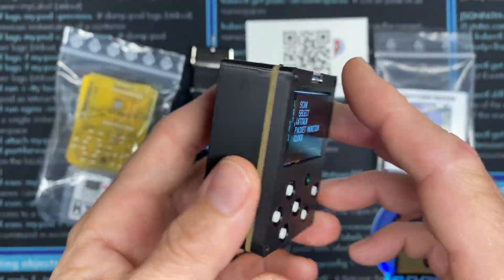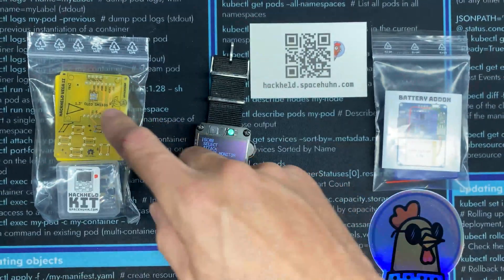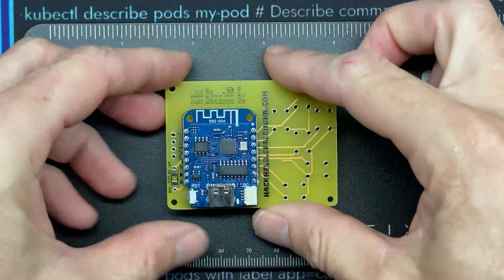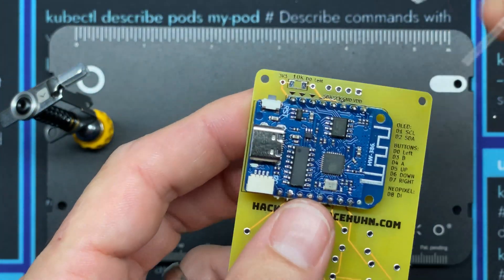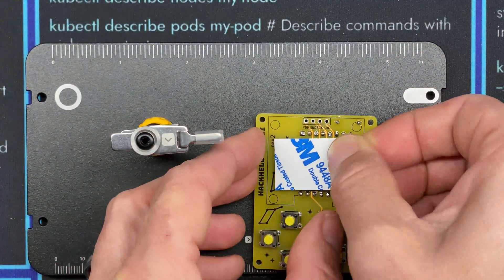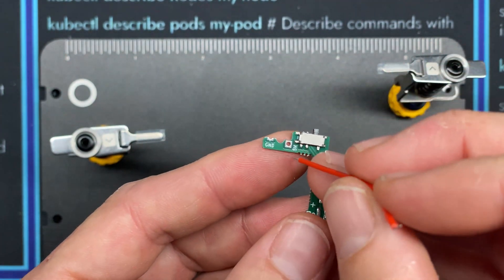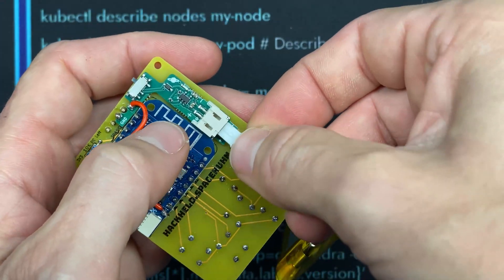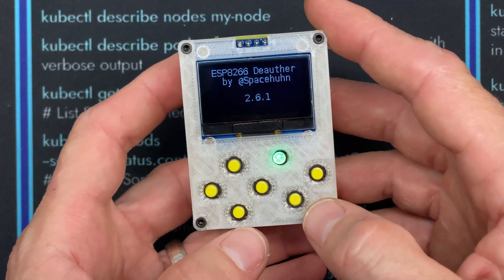Spacehuhn Hackheld Vega II Deauther Build Guide - Custom Case and Battery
This video is a tutorial on building the Hackheld Vega II kit from Spacehuhn, but with a custom case and custom battery with a 2100 mAh capacity.  The Hackheld is the original deauther, running a firmware built by Spacehuhn, based on the Lolin D1 mini ESP8266 chipset.

2100 mAh 804050 Battery